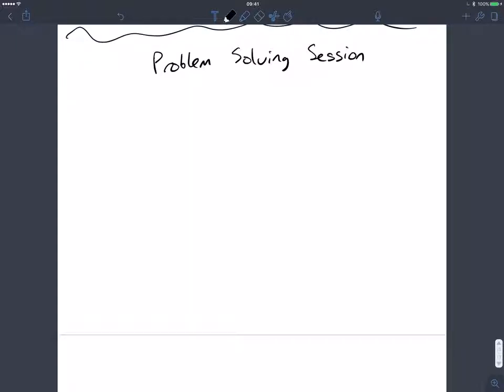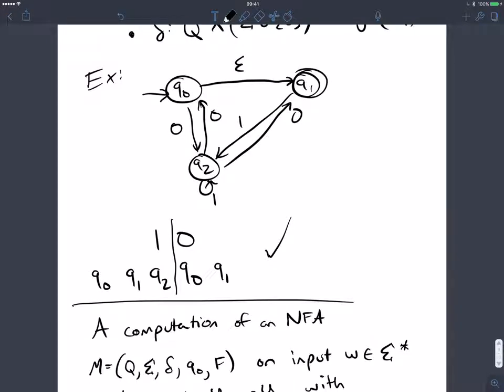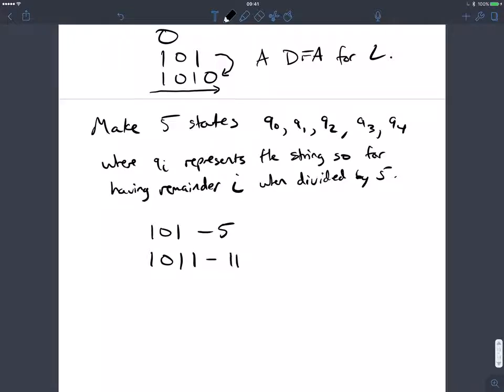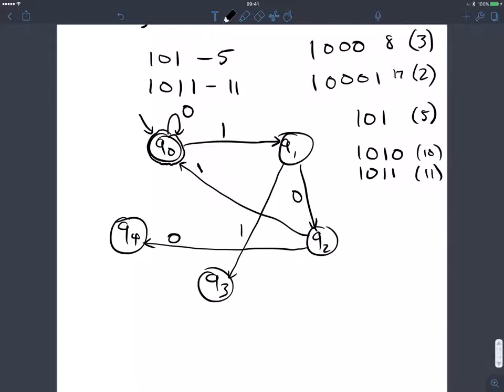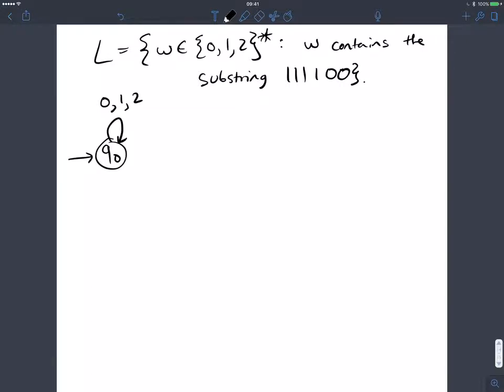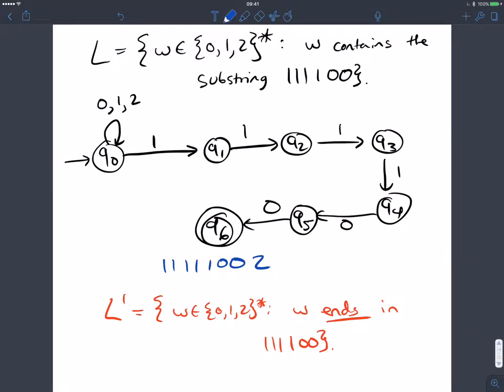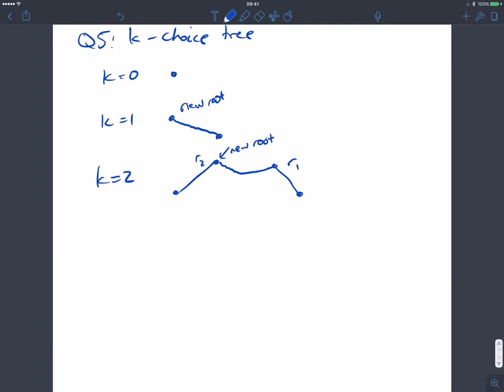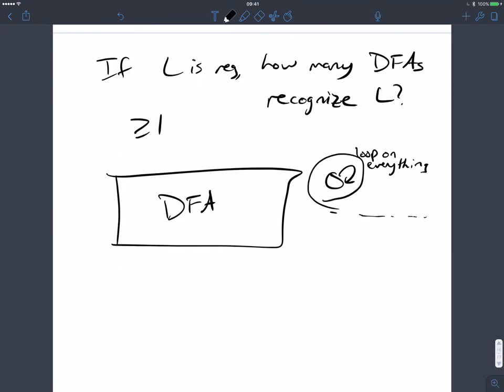Theory of Computation Problem Session: DFAs and NFAs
In this office hour/problem session at Arizona State University for the CSE355 Intro Theory of Computation course, we consider creating DFAs and NFAs for various languages.

▶ABOUT ME◀
I am a professor of Computer Science, and am passionate about CS theory. I have taught over 12 courses at Arizona State University, as well as Colgate University, including several sections of undergraduate theory.